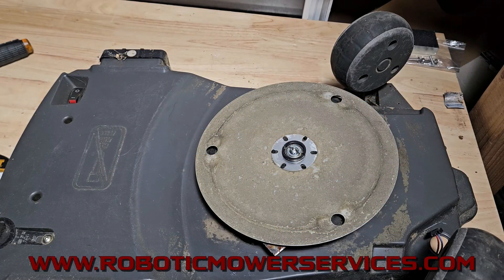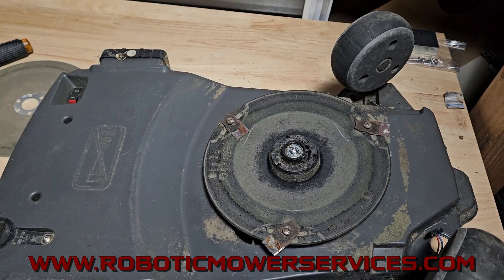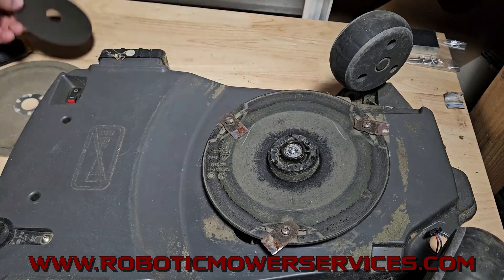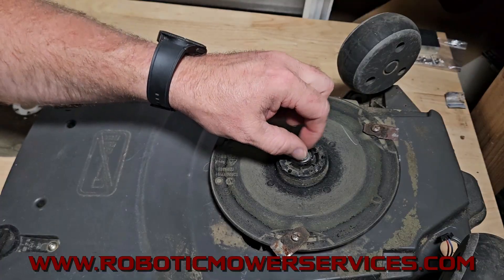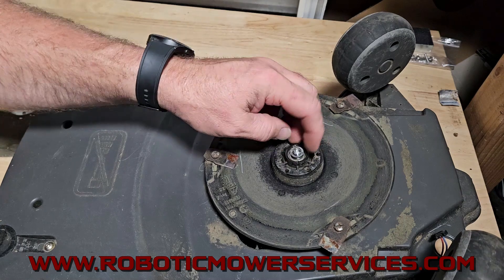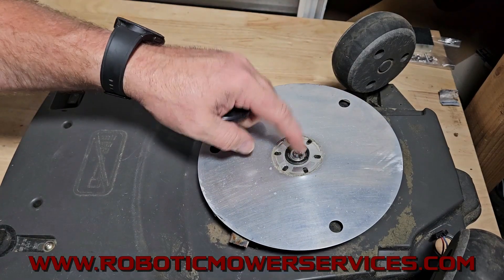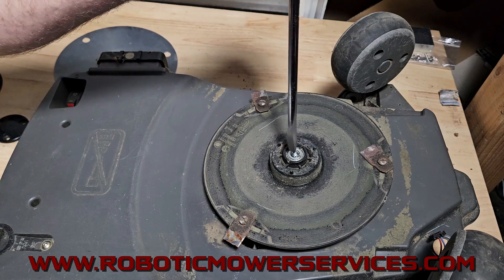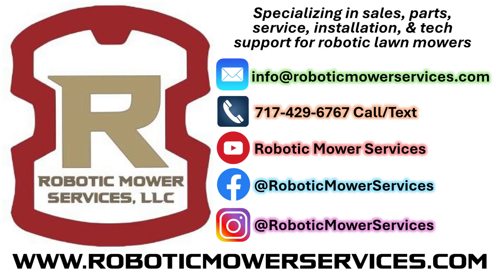Husqvarna Automower: Removing Stripped Or Seized Bearing Hub Screw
In this video we show you a simple Automower repair that has caused issues for many people. We receive a lot of calls and emails about how to remove the flanged hex head screw that holds the bearing hub assembly on the cutting motor shaft of a Husqvarna Automower? Here is how we do it in our shop! We remove the cap and the skid plate to get down to the button head hex screw to remove the bearing hub assembly, but the hex part of the screw is stripped out and the the Allen wrench just spins without grabbing and loosening the screw. Rather than trying to drill through the hard of the screw and all of that stuff, we grab a grinder with a thin cut off wheel and cut a slot in the head of the screw. It's best to do this with a thin cut off wheel because we do not want a wide groove in the screw head. Now that we have this groove cut we can use a large flat head screwdriver to remove the damaged screw. It's important to pay attention when attempting this procedure because the cut off wheel will likely cut into the plastic bearing housing, but as long as you don't cut it too deeply it can still be reused if needed. The part number of the button head hex screw used to hold the bearing hub to the Automower's cutting motor is 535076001. And if you didn't know, the screw requires a 4mm Allen wrench to install it and remove it. unless it's damaged like the one in this video.

If you are looking to purchase an Automower, looking for Automower parts & accessories, or in need of tech support, please
Or please send an email to info@roboticmowerservices

Not only are we an authorized Husqvarna Automower dealer, but we are one of the top Husqvarna Automower dealers in North America for Automower sales, Automower parts, Automower service, and Automower technical support. Our dedication to providing service, parts, and troubleshooting information to Husqvarna Automower customers around the world is what helped us to be the very first winner of the AAP Award of Excellence from Husqvarna! The effort we put into supporting the Automower product and Automower customers combined with our hands on real world experience is what separates us from other Automower dealers. We stock 100's of Automower parts that can be ordered directly from our website. Be sure to visit our Tech Support section of our where you can find valuable information to help save you time and money when diagnosing and repairing your Husqvarna Automower. With the amount of Automower knowledge, parts, accessories, and technical support we have available through our website there is no need to do an "Automower dealer near me" web search because you can find nearly everything Automower related

In 2024 we became an official dealer for Sunseeker robotic lawn mowers. You can see more about Sunseeker robotic lawn mowers